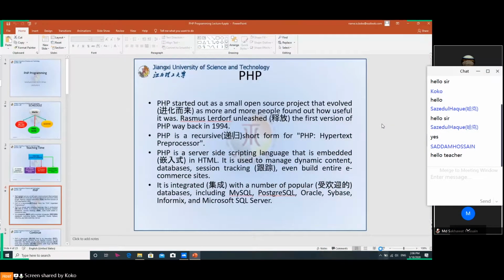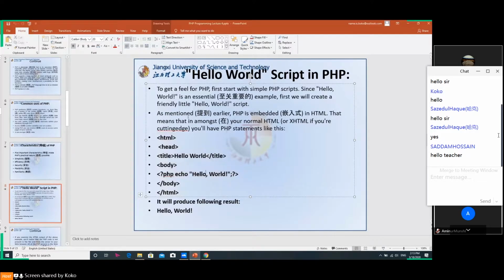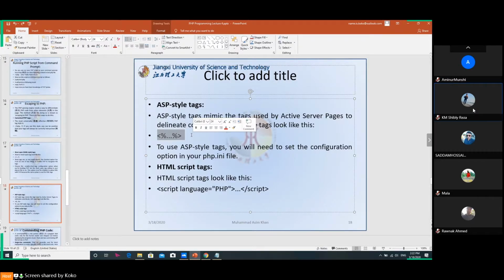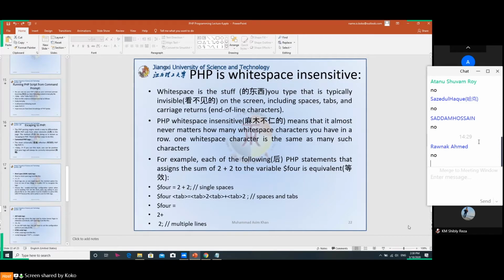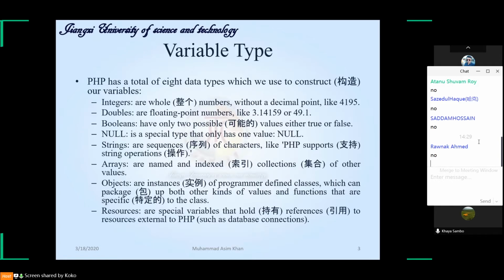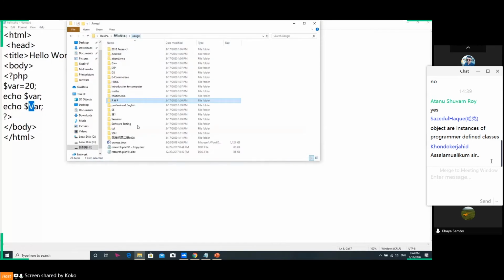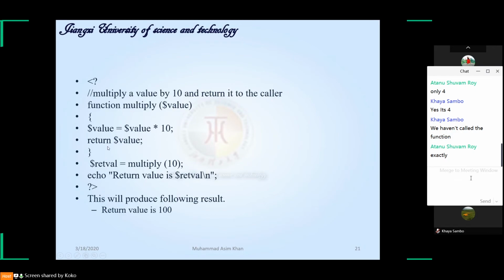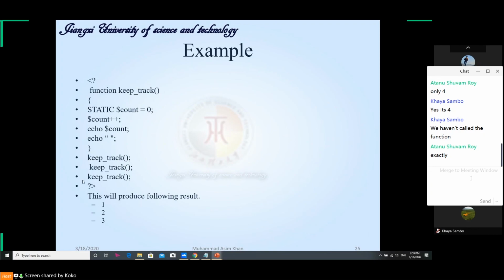PhP Lecture 01 | Introduction to PhP | Mr. Asim Khan | 江西理工大学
In this lecture, you will learn about Basics of PhP programming, have a look at some examples how to get started and with what software you need to start. The Live class is streamed over Tencent Meeting  to all the students over the world who are studying in Jiangxi University of Science & Technology.